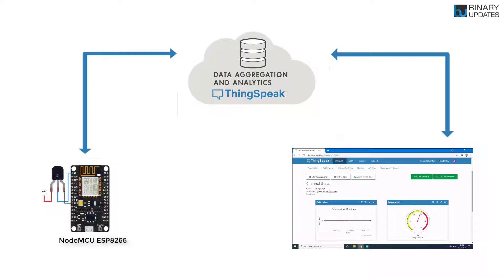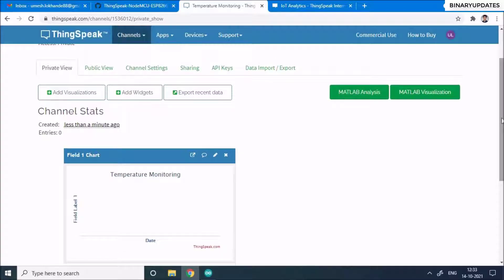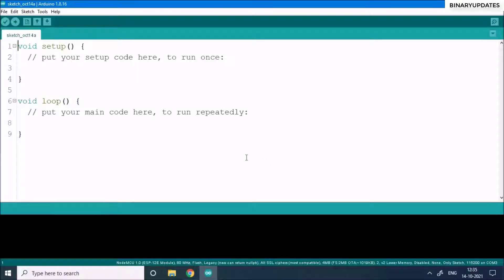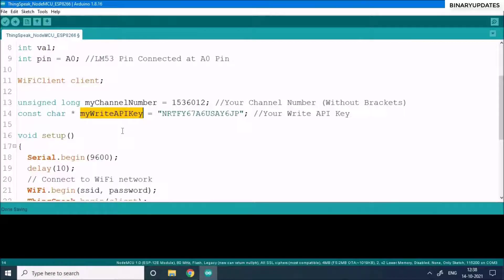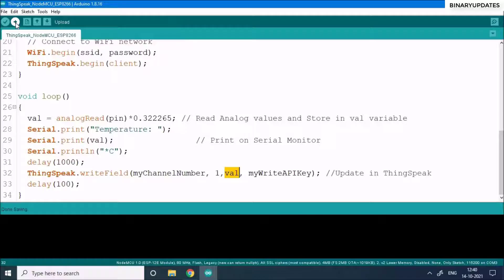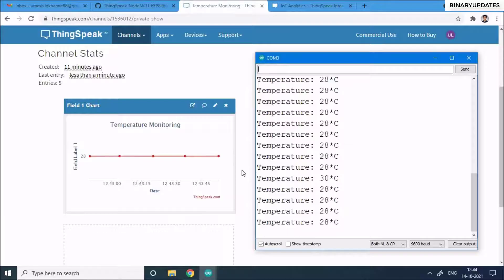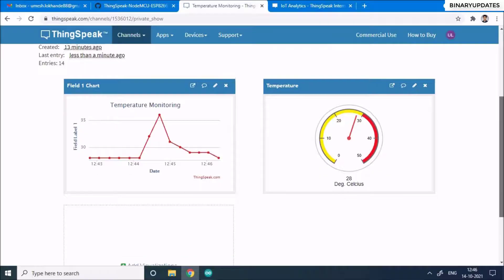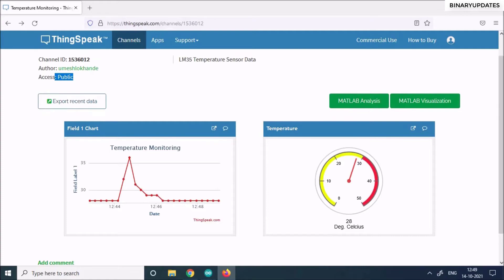ThingSpeak IOT Cloud with NodeMCU ESP8266- Temperature Monitoring Dashboard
Let's learn how to use ThingSpeak IoT Cloud with NodeMCU ESP8266 Microcontroller. This step-by-step tutorial will start with creating a new ThingSpeak Channel. And later on, we’ll write a program for NodeMCU ESP8266. In the end, we will build a web dashboard that will let us remotely monitor live temperature sensor data from anywhere in the world. This project also demonstrates, how HTTP Protocols is being used by IoT Platform to communicate IoT Devices like NodeMCU with Cloud Platforms

The project will break down into the following steps:
STEP 1 Setup ThingSpeak Account
STEP 2 Create ThingSpeak Channel
STEP 3 Download and Install ThingSpeak libraries
STEP 4 Write Arduino program for NodeMCU ESP8266
STEP 5 Create ThingSpeak IoT Web Dashboard
STEP 6 Share Temperature Sensor Data anywhere in the world

Umesh Lokhande
BINARYUPDATES.COM